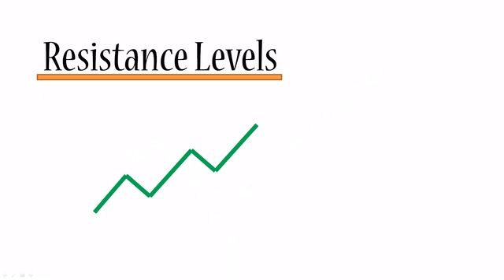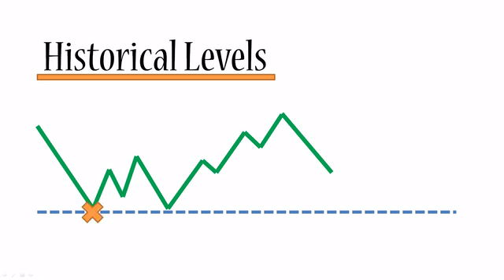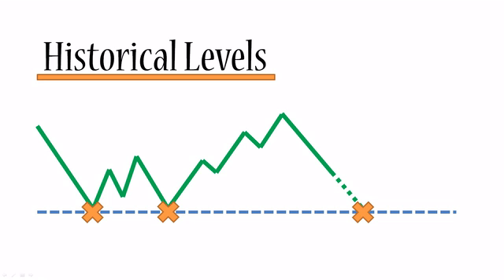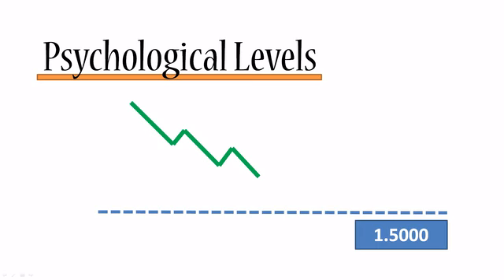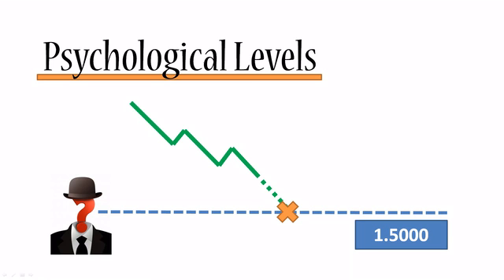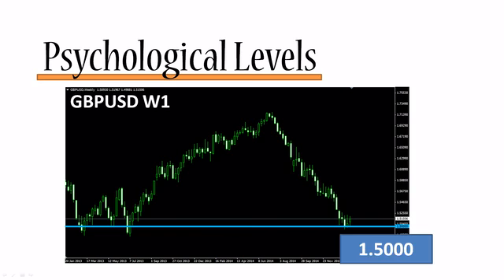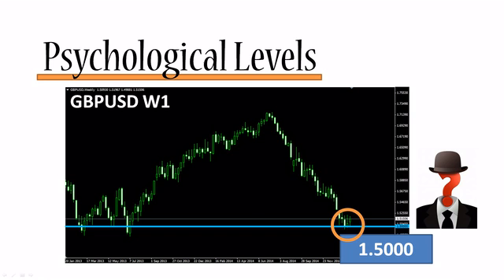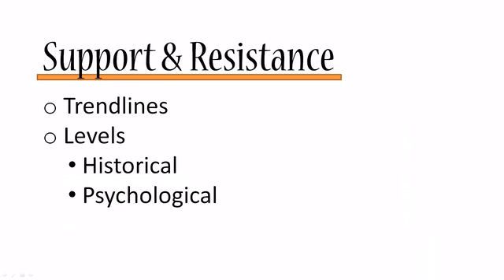supporters and resistance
3⃣. *Candlestick charts*